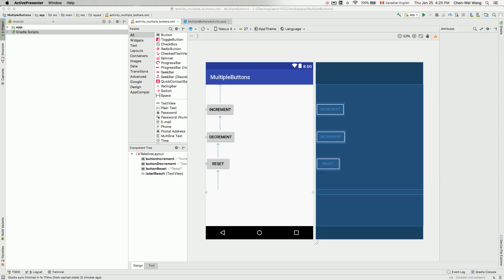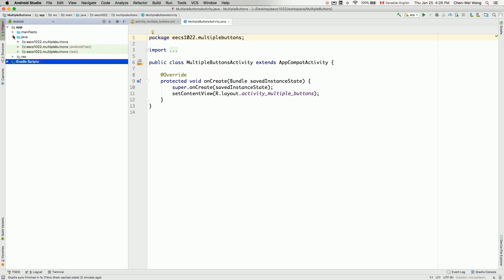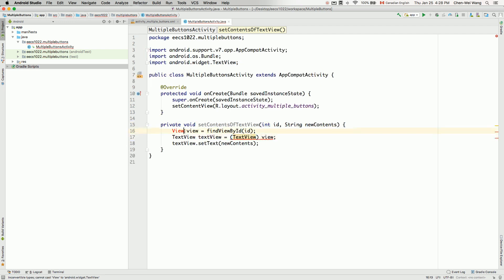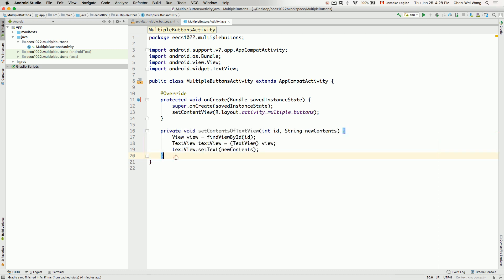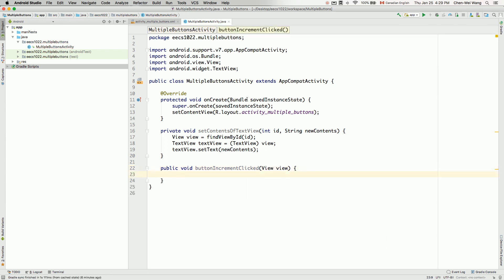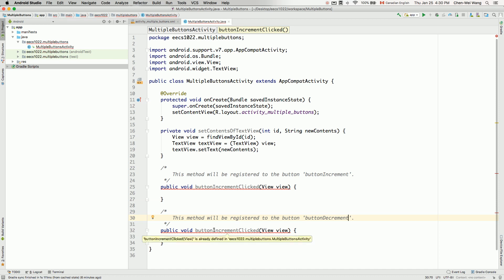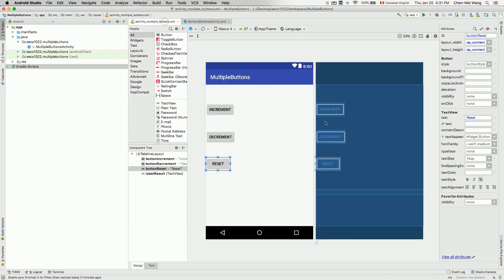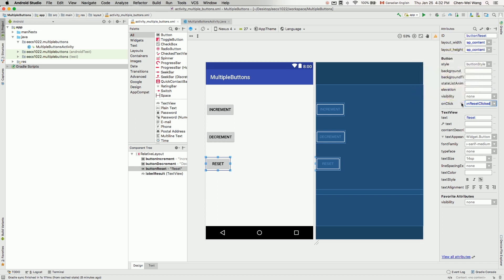Tutorial Multiple Buttons 3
Attaching Controller Methods to GUI Buttons